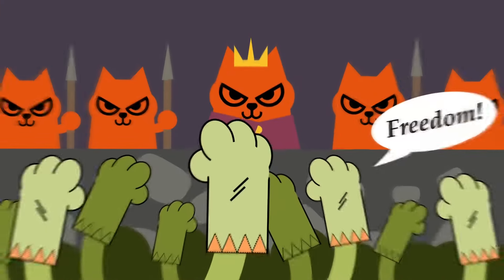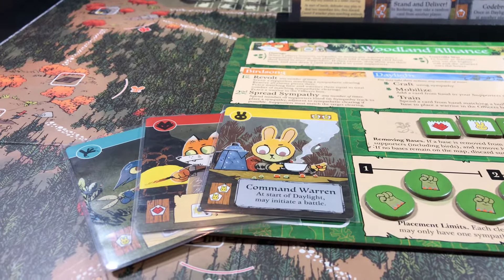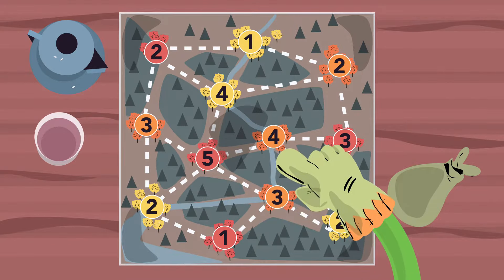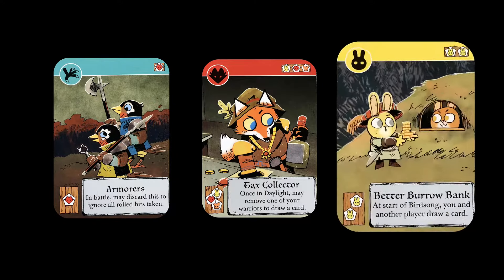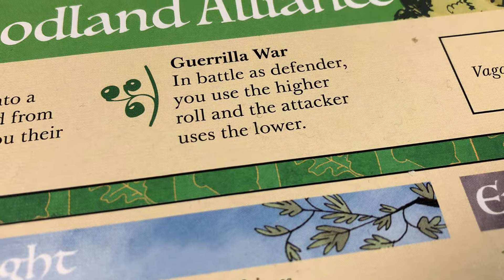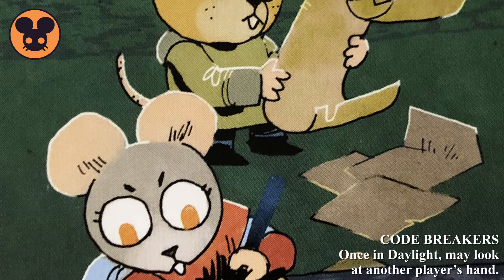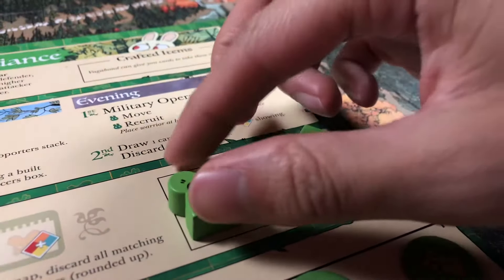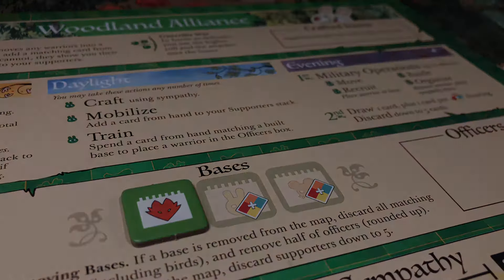Root Strategy Guide | Woodland Alliance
Third faction to our Root strategy guide series! Just watched a how to play? Now let’s learn how to win as we go through 10 tips and strategies on how to play the Woodland Alliance